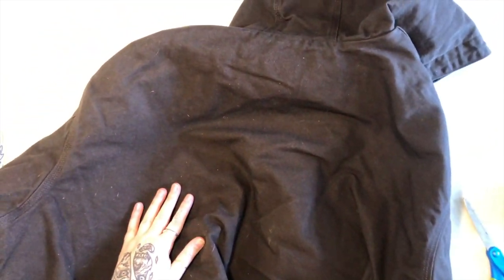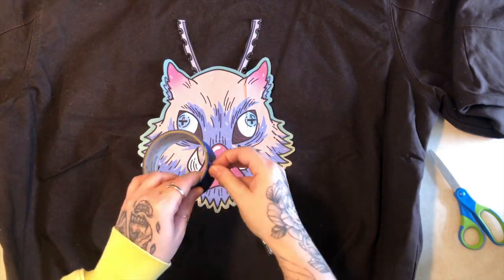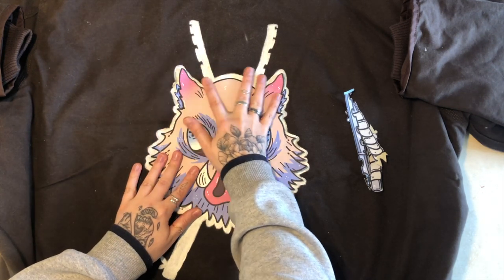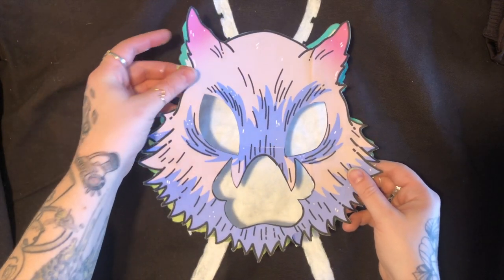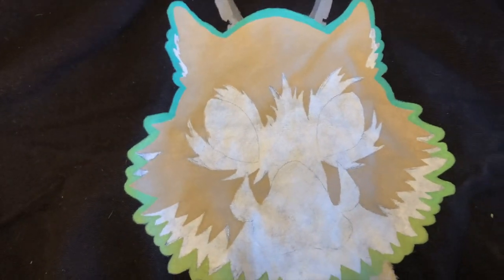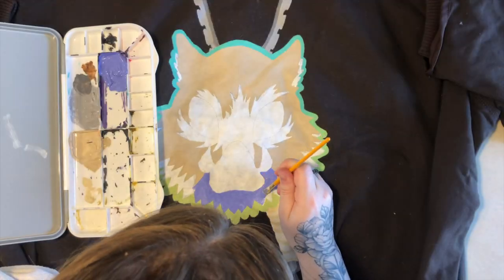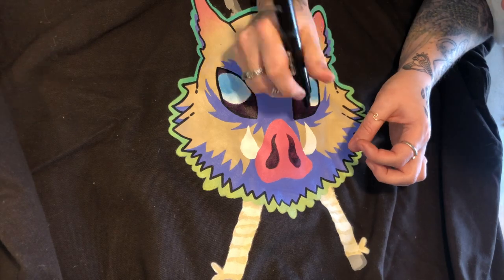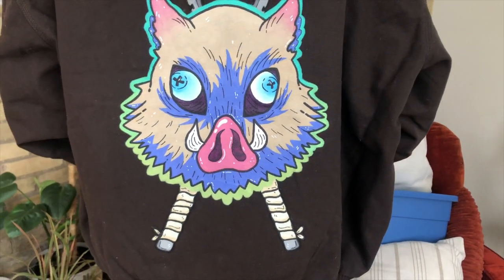I Paint a Demon Slayer Carhartt Jacket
This was a super fun commission , loved getting to paint on the canvas material and now  I'm definitely down to do that again *adds Carhartt jackets to thrifting list* Thanks so much to Mack (and I'm just realizing thats not your real name just what we call you when we game ahah) for commissioning me to make this rad jacket for you , I cannot wait for you to receive it !

Ideas for future project?!?!? Leave them in the comments for me :)

Music thanks to : @StompsPlaylist

0:00 Intro
01:18 The Plan
2:19 The Stencilling
3:35 The Base
4:52 More Stencilling
5:27 ThePainting
12:21 The Lining and Details
14:18 The Ironing
14:39 The Final Results